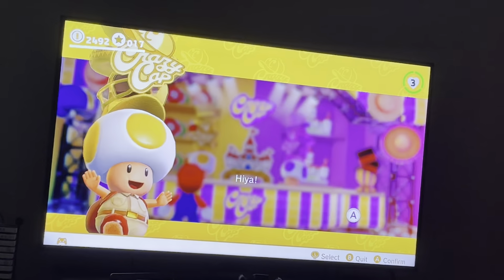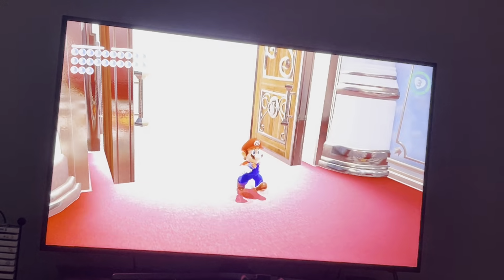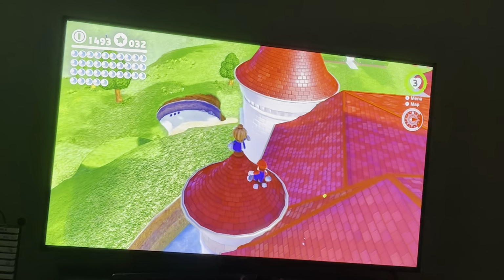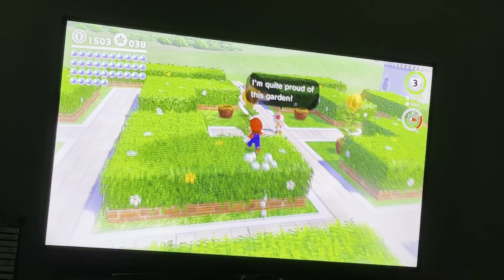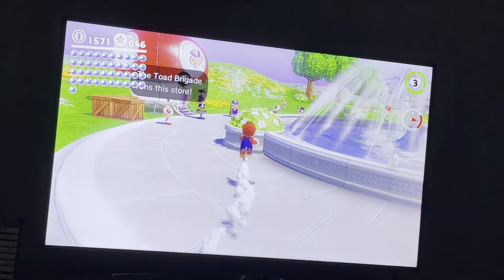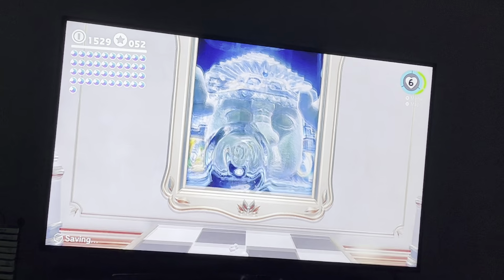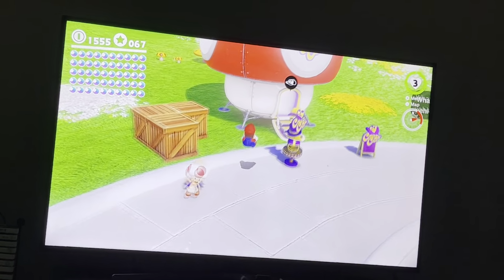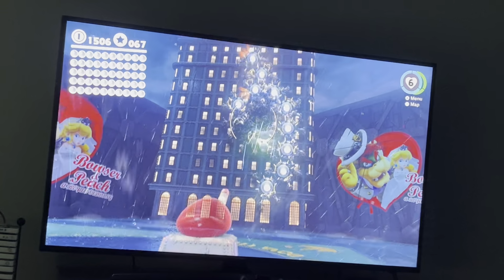Super Mario Odyssey Mushroom Kingdom Part 1 (all objectives)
You can request your favorite Moon or Kingdom in the game in the comments below!!